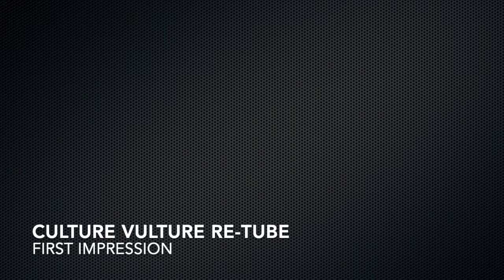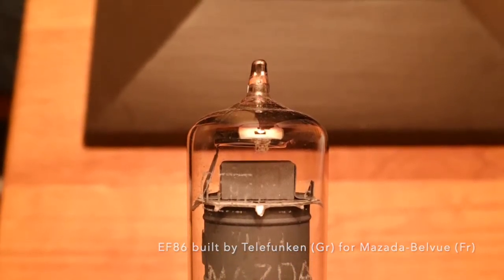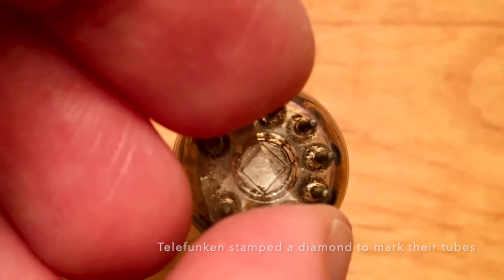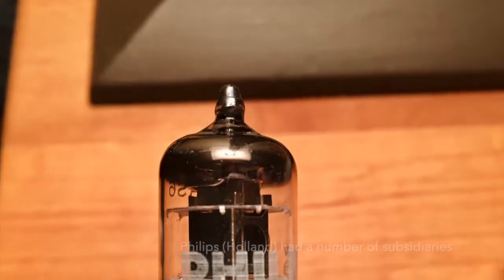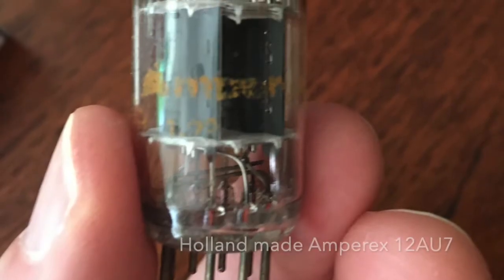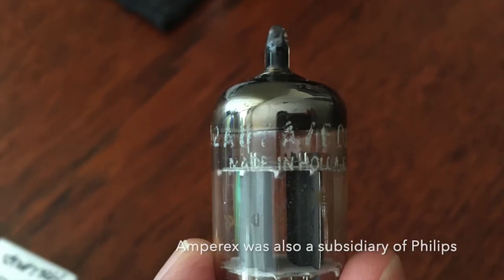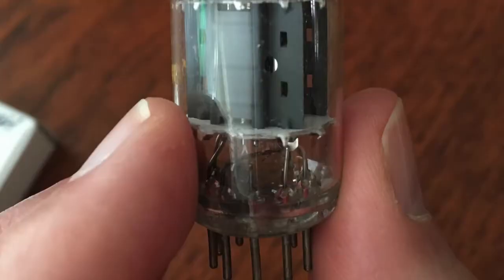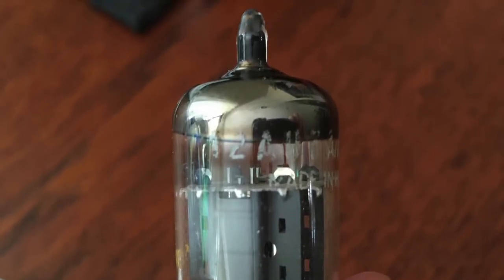Vulture Re-Tube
After hours of research and Ebay stalking, I now have the five vacuum tubes needed to complete my Culture Vulture re-tube. My Vulture came with a mixture of American and Russian tubes. They're all good quality, but I was curious to try out some of the fancy European valves from the old days. This demo is just to record a first impression of my tube rolled Vulture. The tubes you'll hear are Telefunken EF86 x2 (drivers), Mullard 6AS6 x2 (where the saturation occurs) and an Amperex 12AU7 (final volume stage).

You may notice the first two have different labels. It was common for these companies to contract another to build a specific part if they were too busy or couldn't make that one at the time. In this case Mazada-Belvue bought these EF-86s from Telefunken in Germany to sell under their label in France. Philips in Holland was actually partnered with Mullard in England and Amperex was a subsidiary of Philips. It's interesting to think, at the time these were high tech companies equivalent to todays semiconductor manufacturers.